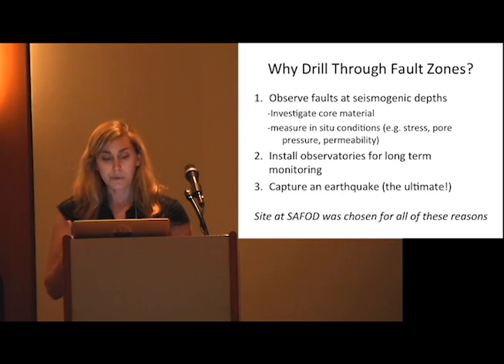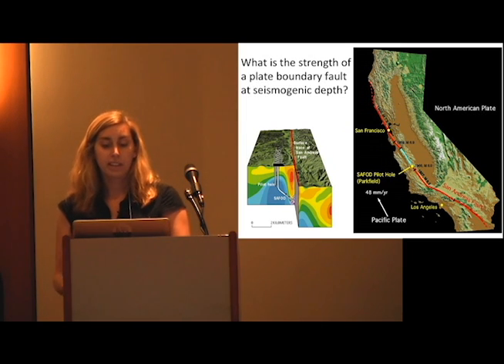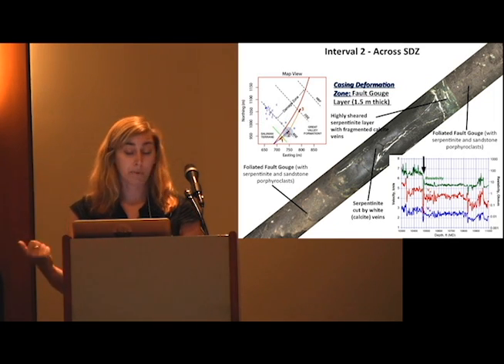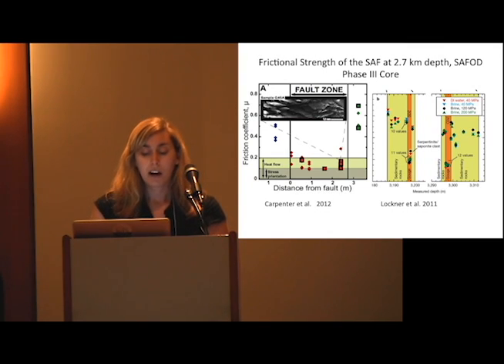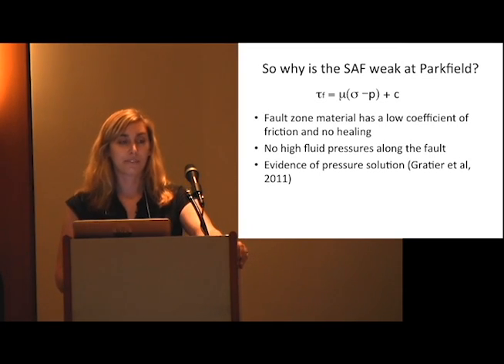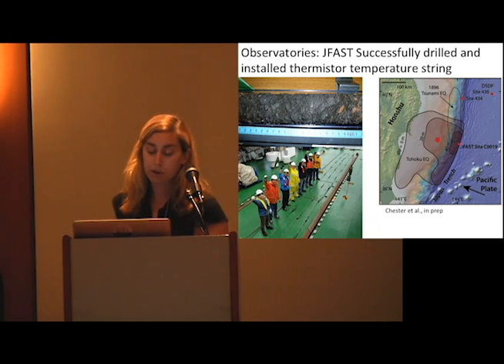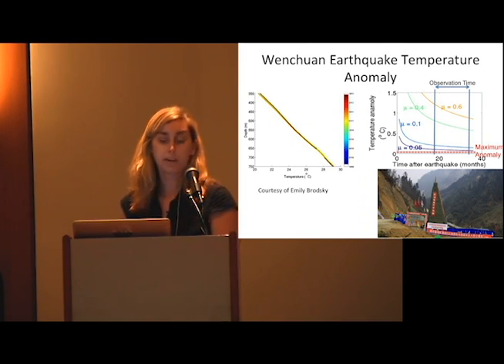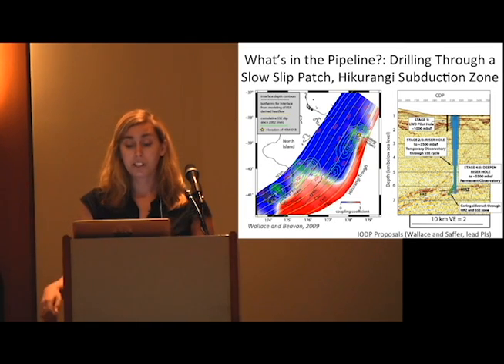EarthScope National Meeting--Heather Savage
The 2013 EarthScope National Meeting will be held in Raleigh, North Carolina at the Raleigh Convention Center.  The goal of this meeting is to celebrate EarthScope's successes, share new and exciting EarthScope Science, discuss EarthScope's forward trajectory, and start planning for the Next Big Thing. On Monday May 13th, Heather Savage gave a talk titled "SAFOD and the future of fault zone drilling."